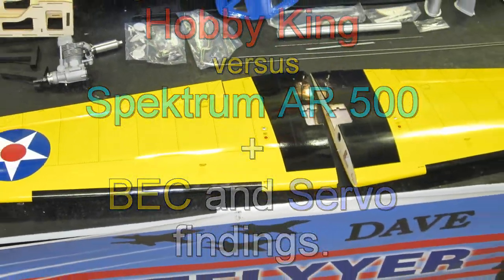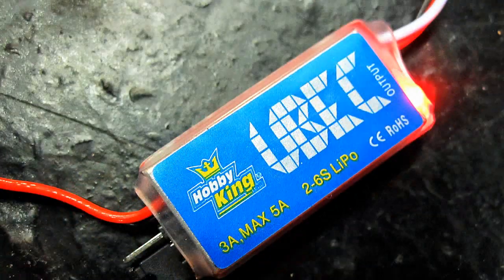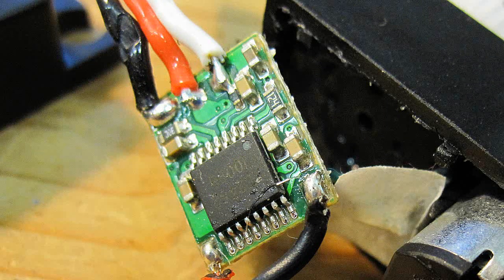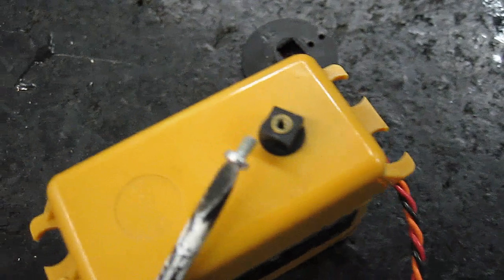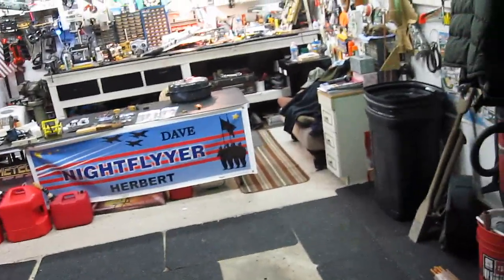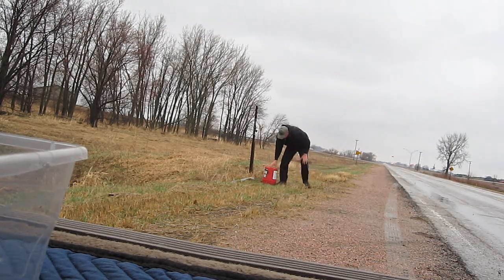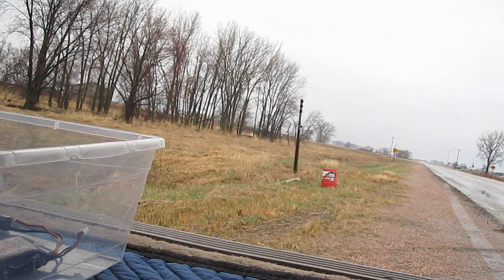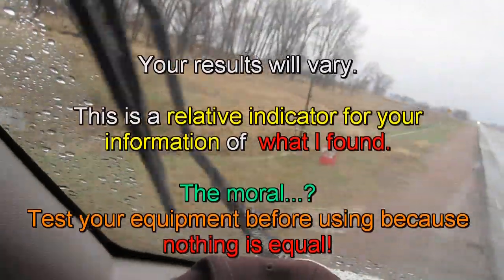HK Orange Receivers vs Spektrum AR-500- Range testing and servo failures.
See servo failures, UBEC testing, and HK Orange Receiver Range tests vs Spektrum AR-500 Receiver while Range testing with my Turkey Baster Can.  Then see the full range testing in the car. Typical Range of the Spektrum DX6i Transmitter is approx 3000 feet and with that test it resulted with the following relative formula.
  5 feet from the can equaled approx 480 feet
10 feet from the can equaled approx 793 feet
15 feet from the can equaled approx 1,156 feet
20 feet from the can equaled approx 1,780 feet
All 3 of these HK orange park flyer receivers are flyable, based on these results.

However, I do not have faith in the Hobby King Turnigy servos for this plane, so reverted to some good old (made in USA Kraft KPS 15 II Servos)

The HK UBEC has been working flawlessly, however a 4.8 v receiver battery would be less likely to fail than this UBEC using a 7.4 LiPo.

Remember "If it sounds stupid but it works, it ain't stupid!"

Dave Herbert
AMA 8221
Contest Director
Leader Member
Scientific Division